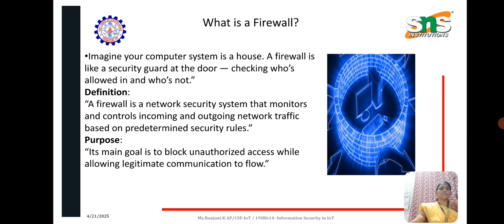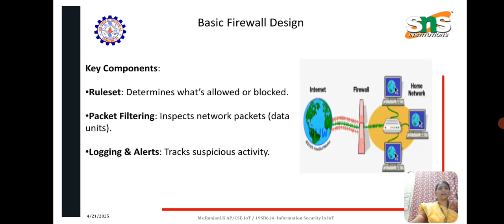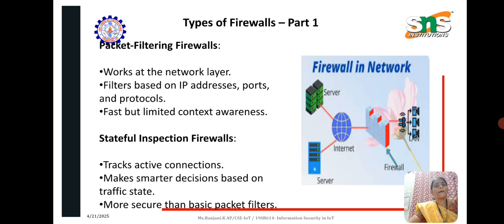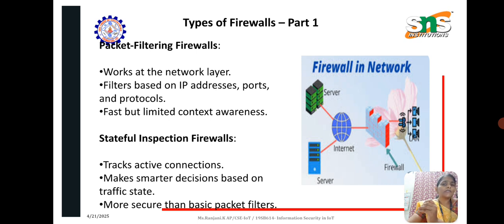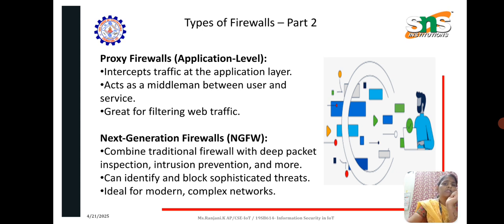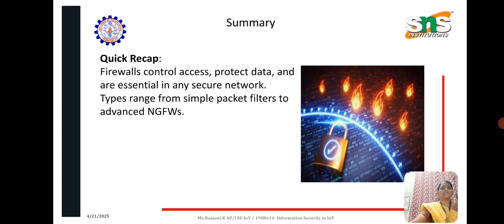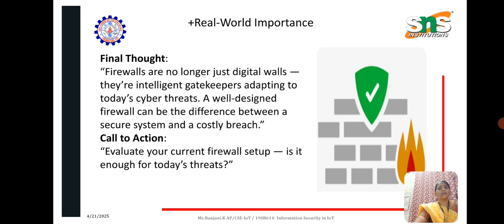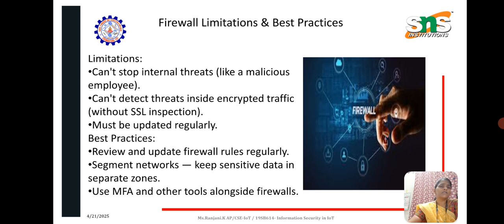FIREWALL DESIGN AND TYPES OF FIREWALL | INFORMATION SECURITY IN IOT | SNS INSTITUTIONS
A firewall is a network security system that monitors and controls incoming and outgoing network traffic based on predetermined security rules. It acts as a barrier between a trusted internal network and untrusted external networks, typically the internet. Firewalls can be implemented as hardware, software, or a combination of both.
Network Firewall: The most common type, designed to protect an entire network by managing incoming and outgoing communications.
Host Firewall: A firewall that runs on a single computer, protecting individual devices.
Web Application Firewall (WAF): Specifically designed to protect web applications by filtering HTTP/HTTPS traffic.
Next-Generation Firewall (NGFW): Combines traditional firewall functionality with advanced threat prevention features.
Cloud Firewall: Implemented in the cloud computing environment to secure cloud resources and applications.